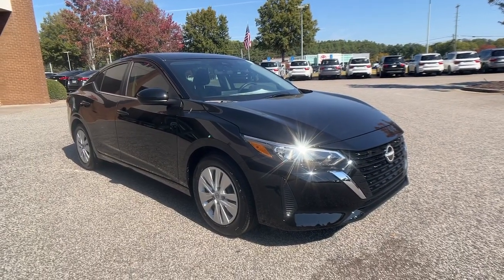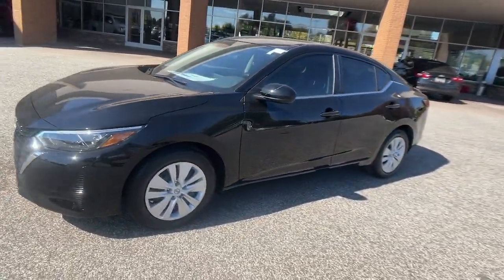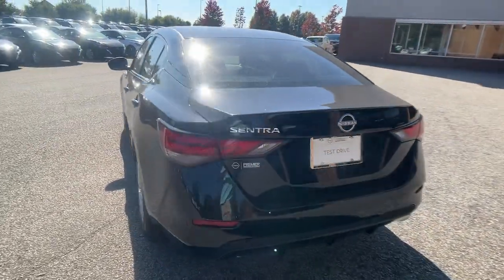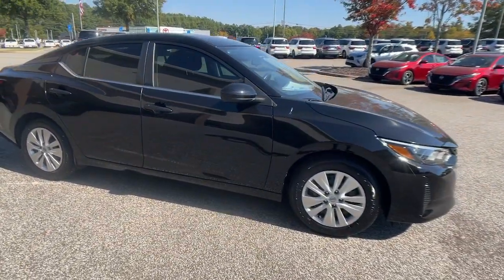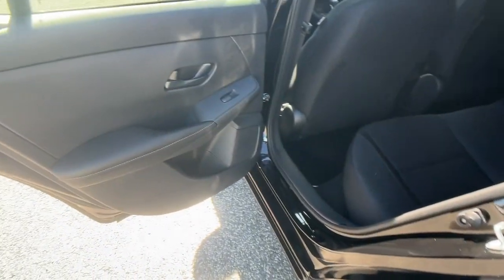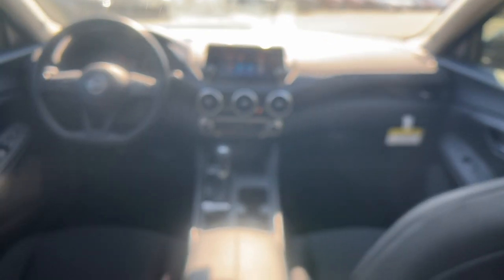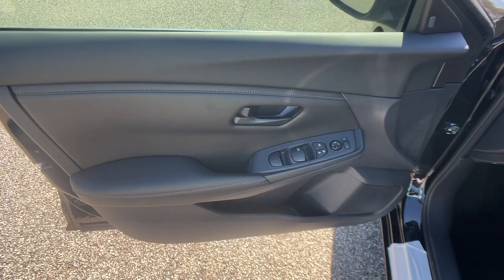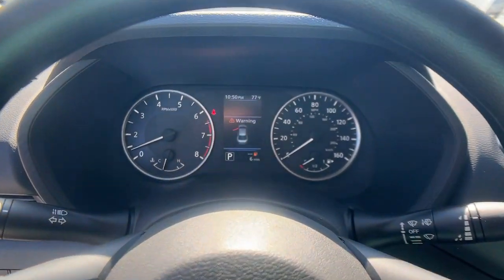2025 Nissan Sentra S GA Buford, Suwanee, Johns Creek, Gainesville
New 2025 Nissan Sentra S available at Premier Nissan Mall of Georgia located in 3520 Highway 20, Buford, GA, 30519. Servicing the Buford, Suwanee, Johns Creek, Gainesville area.

Introducing the   2025  Nissan Sentra. This roomy Sentra makes your daily drive fun, comfortable, and convenient. Discover the joy of cornering thanks to sport suspension, precise handling, and crisp acceleration, then relax and enjoy the cruise in the sleek cabin loaded with tech and clever storage solutions. These are just some of the great options this vehicle comes with: Apple Carplay®/Android Auto®, Keyless Entry, Blind Spot Monitor, Steering Wheel Audio Controls, Alarm, Electronic Stability Control, Traction Control, Intermittent Wipers, Tire Pressure Monitoring System, Passenger Vanity Mirror. Don't sacrifice the sporty ride you want to get the safety you need. Get it all with style in this Sentra. Our team will give you an outstanding test drive experience. Stop in today!